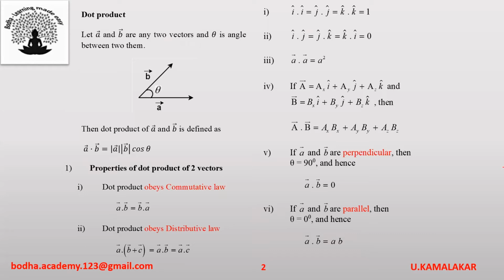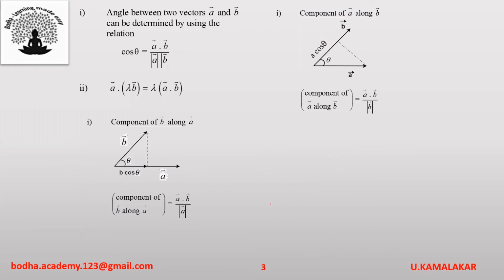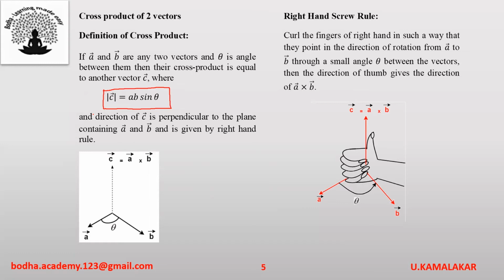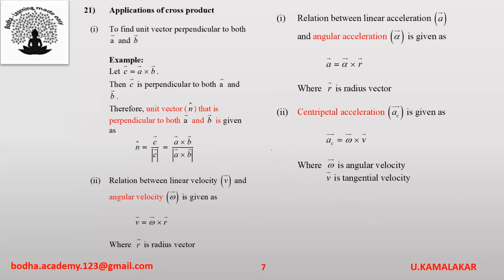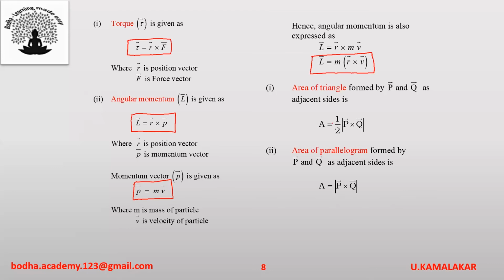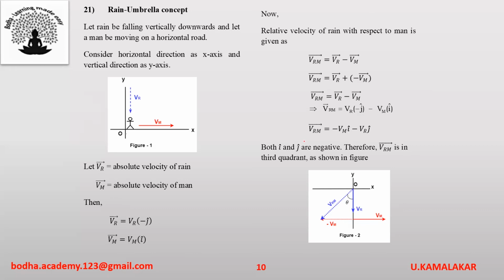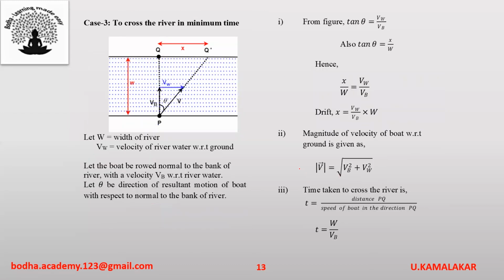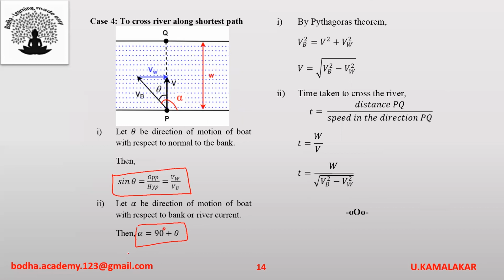Motion in a Plane - Vectors - Part 2 - List of formulas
This video is meant for quick revision, while doing revision for competitive exams like NEET, JEE Mains, EAMCET, BITSAT, VIT, ECET etc. A (10+1) or (10+2) i.e. 11th class or 12th class student or intermediate student can revise the concepts and formulas of a Physics chapter. They can view and listen this video either in Smart Phone or in TAB or laptop, as many times as student wants, so that the student can get perfection over formulas of 'Motion in a Plane' or Vectors chapter. This part-2 video deals with  'Dot product, Cross product, Relative velocity, Rain-umbrella concept, Motion of a Boat in a river'  related concepts and formulas.